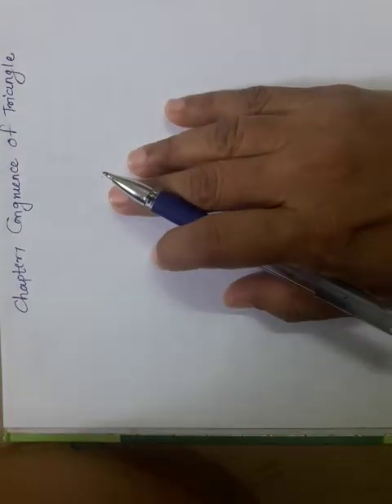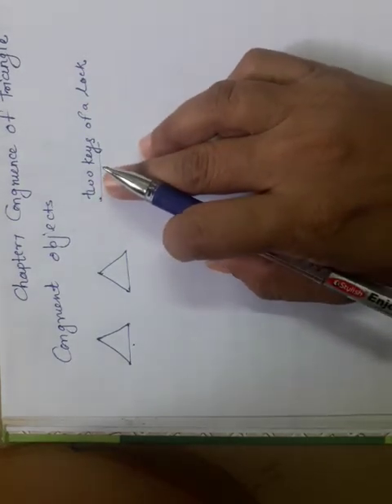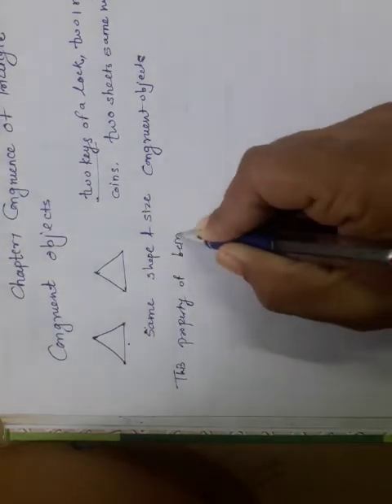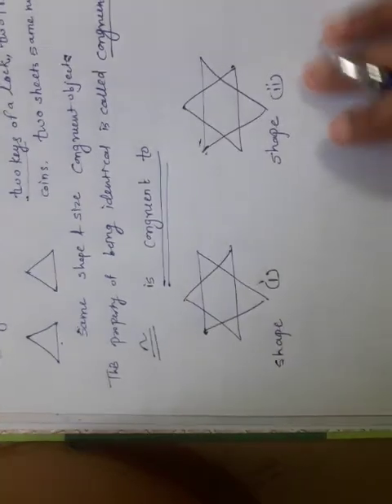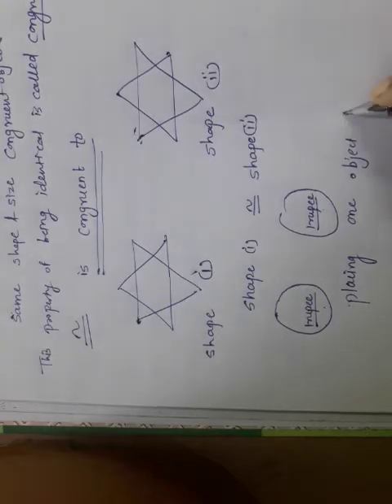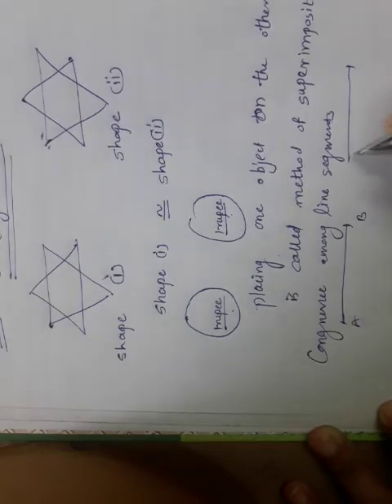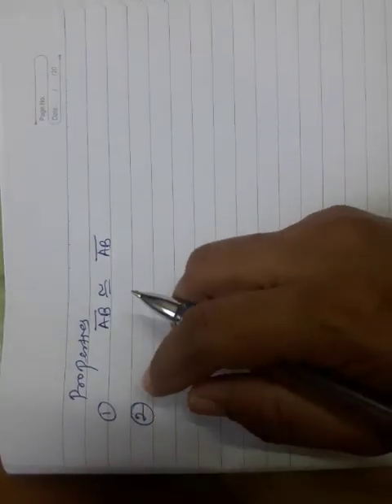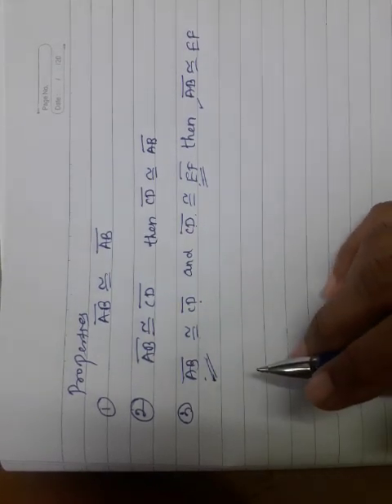Std-7th, 7.congruence of triangle